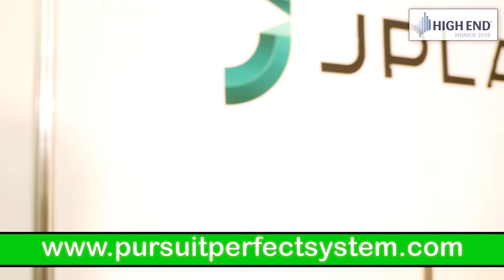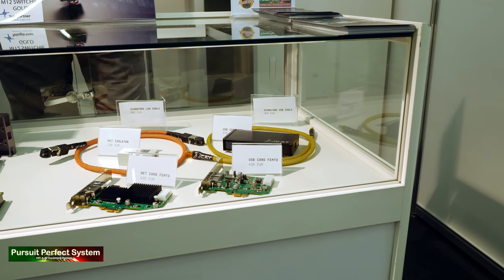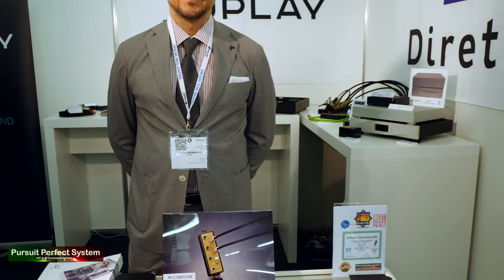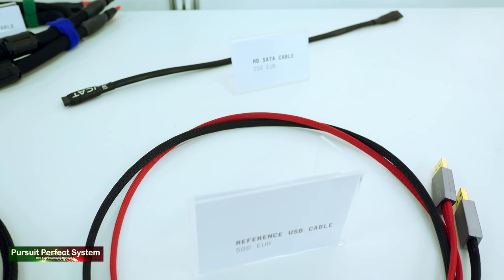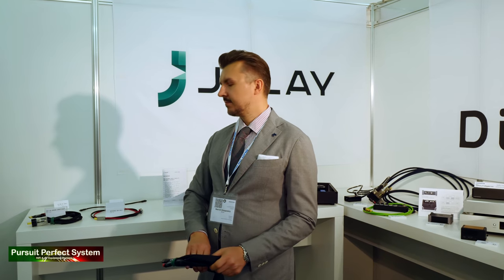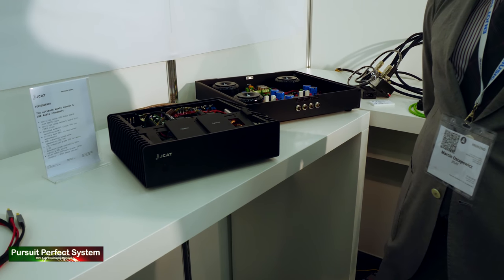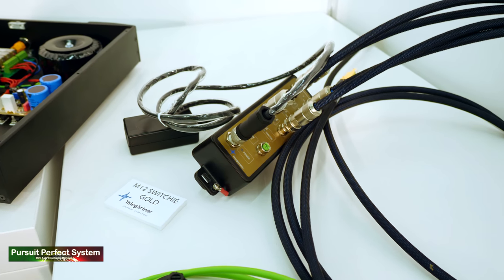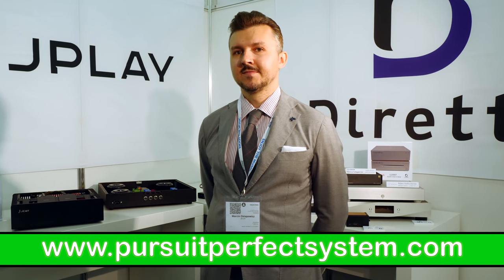JCAT NEW FEMTOSERVER HiFi Digital Music Source NEW Computer Audio @ Munich High End Show 2019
In this video I am with JPLAY and JCAT Founder Marcin Ostapowicz at their booth in the halls downstairs at the show.  Marcin tells me about lots of the companies new products including the high end music source the FEMTOSERVER which is due to release later this year.

All exciting stuff :)

There will be raft of videos to follow this one with a comprehensive video and audio coverage of the this amazing hifi show.

Video Equipment